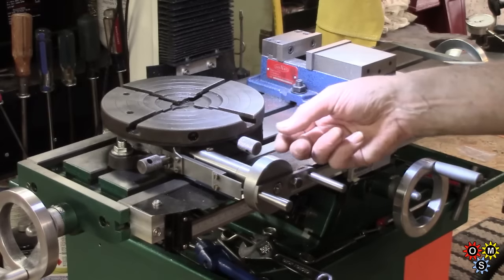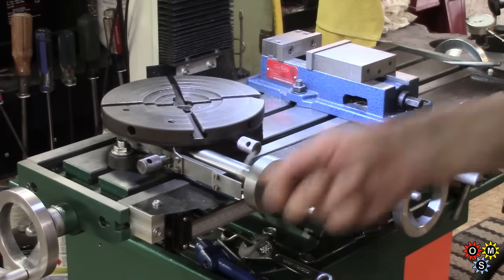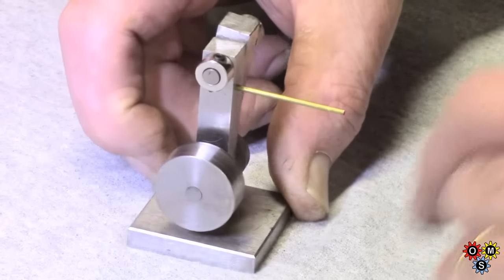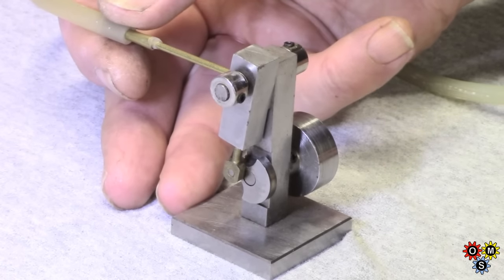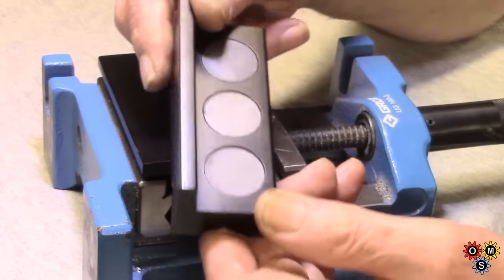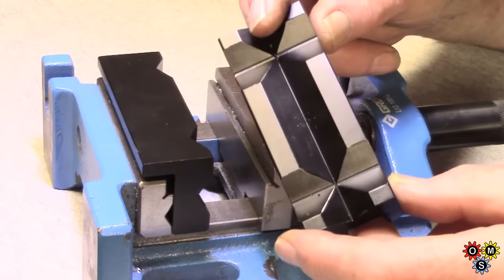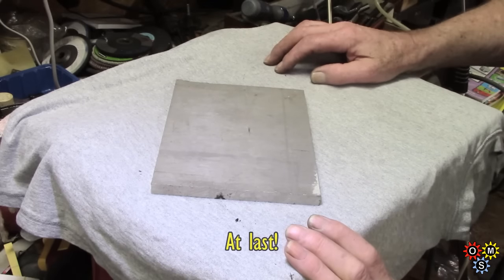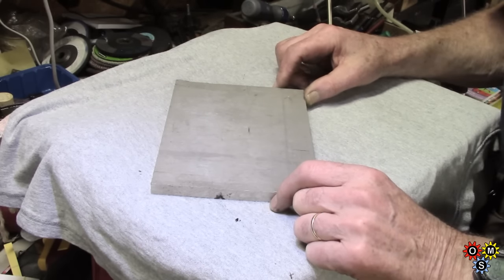Bits-02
Some odds'n'ends. Couple of new items, plus a gift received from a subscriber - a very nice miniature engine - the oscillating type. Plus - with old rotary table mounted on the mill table we show how the changes we had made are well satisfactory.